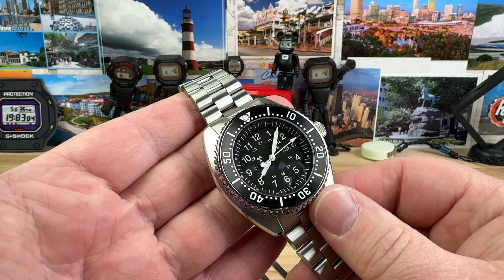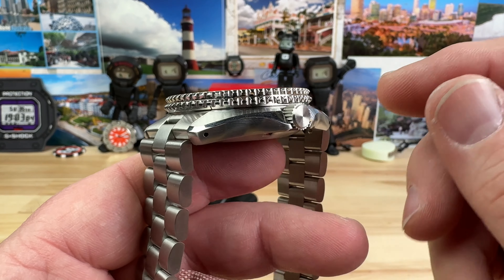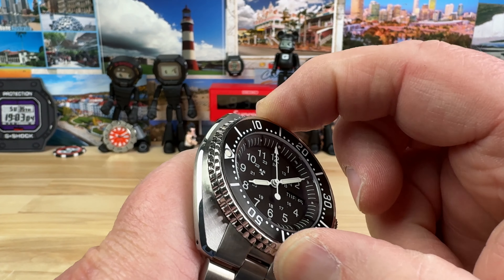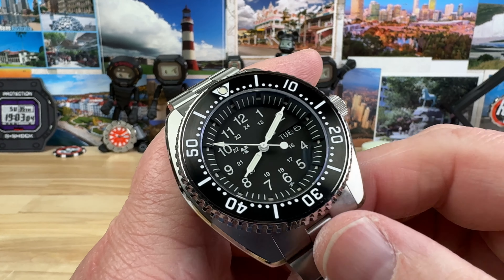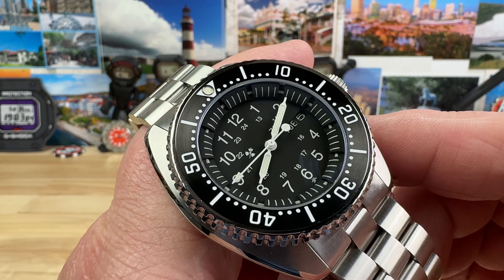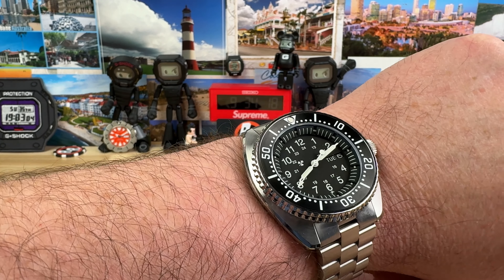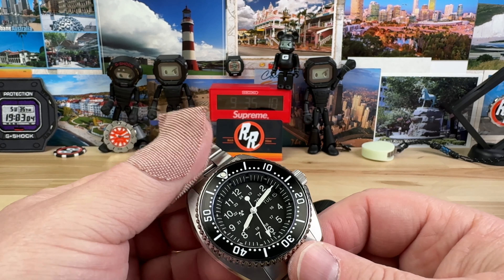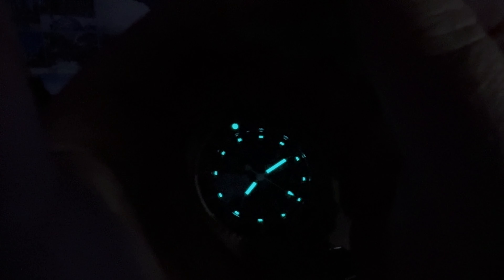Tornek-Rayville Type 7B